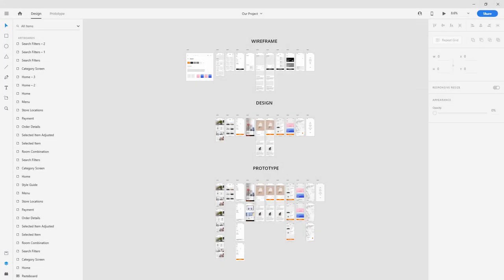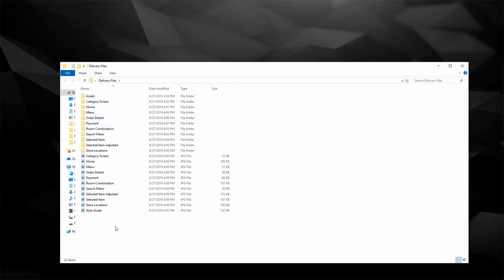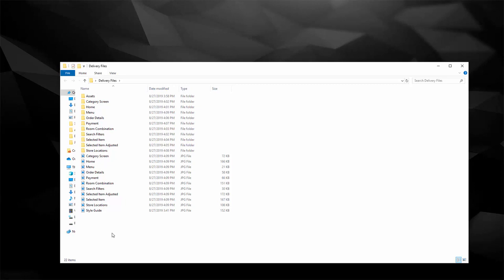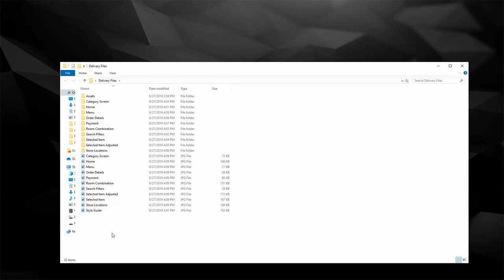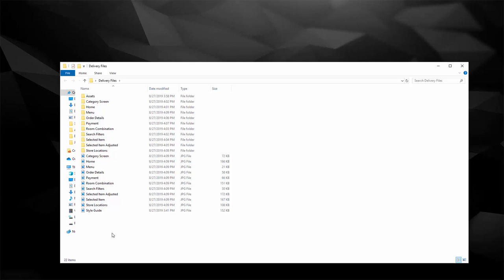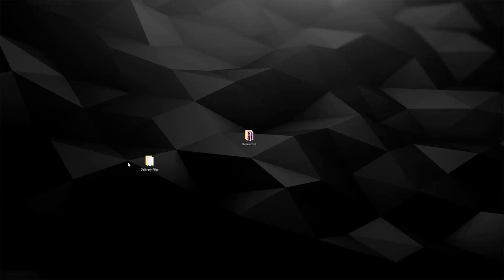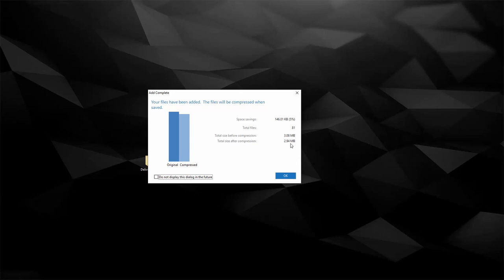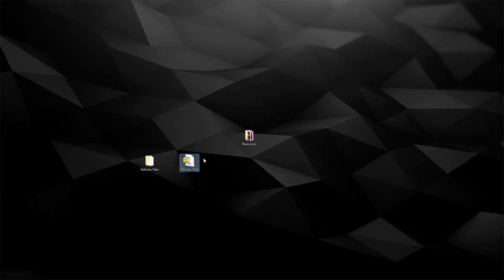Mobile App Design From Scratch In Adobe Xd 2019 Part 37